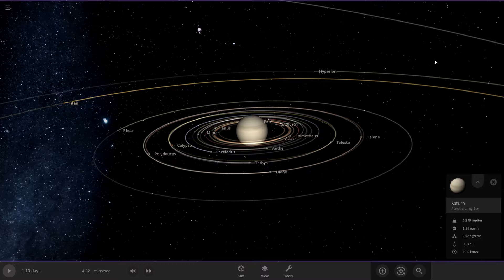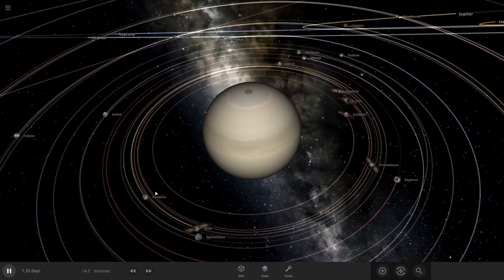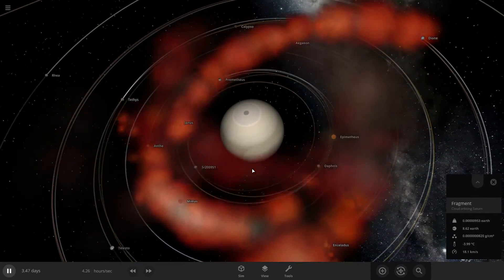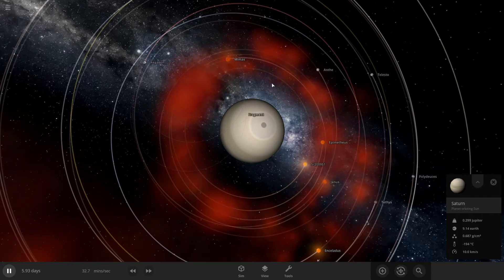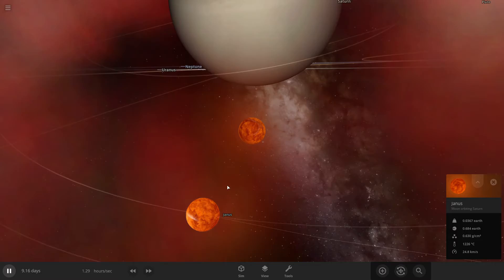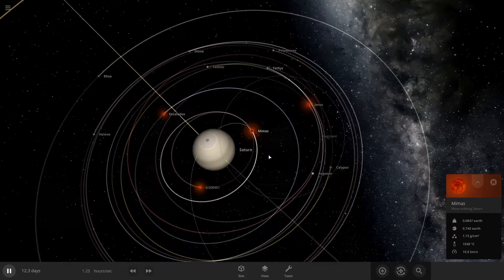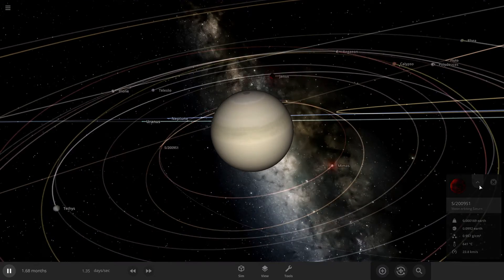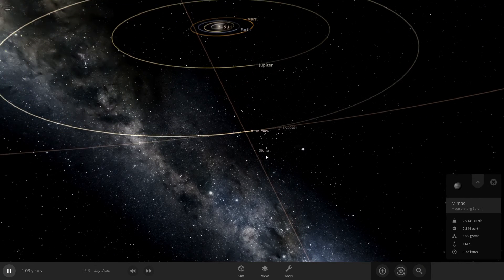What if Saturn's moons are the same size as Mars? | Universe Sandbox 2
What if Saturn's moons are the same size as Mars?